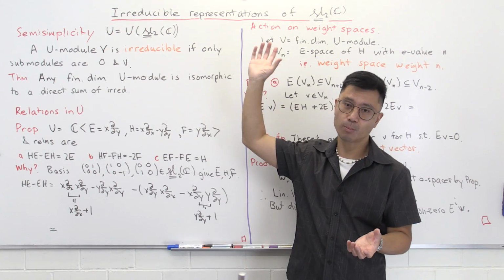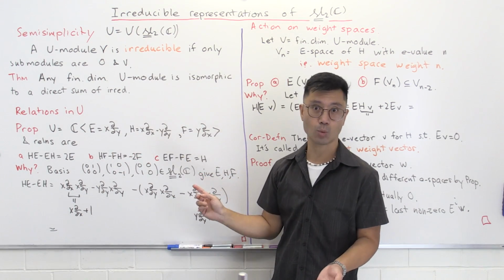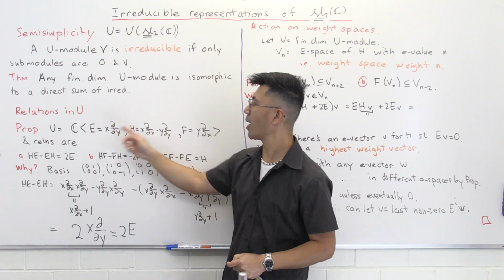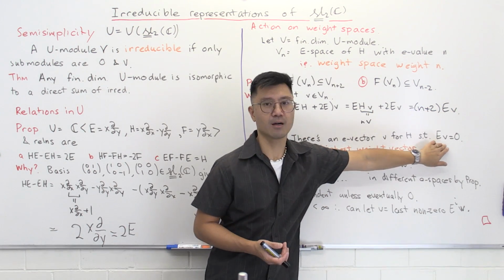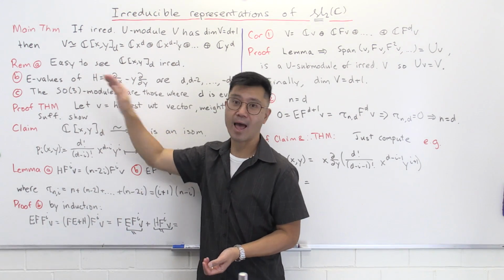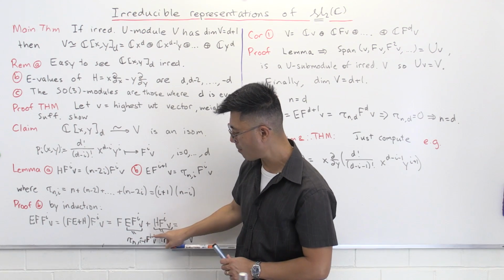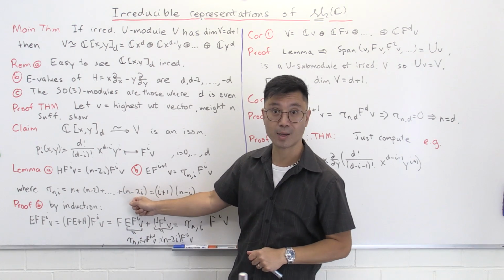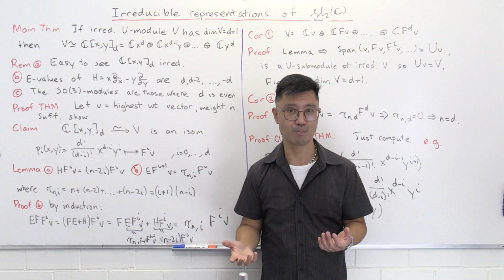Irreducible finite dimensional representations of SU(2) and SO(3)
Given that the usefulness of Fourier theory stems in part due to the fact that we decomposed function spaces of periodic functions into irreducible modules over the circle group, one naturally asks the question, what are the finite dimensional irreducible modules over other Lie groups? In this video, we answer this question for SU(2) and SO(3) by studying the modules over the corresponding the universal enveloping algebra. The key is the analysis of eigenspaces of a particular element in the Lie algebra which are called weight spaces. We show that the irreducible modules modules are just the homogeneous components of the polynomial ring C[x,y].